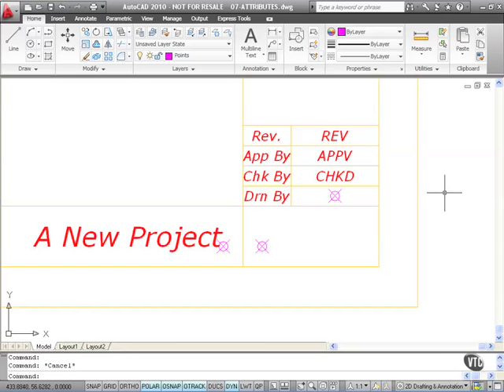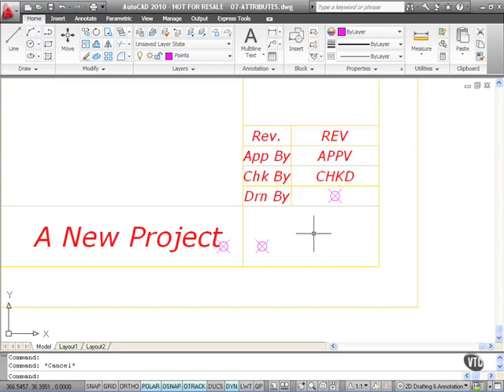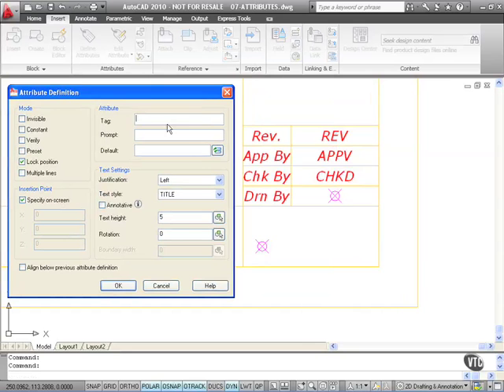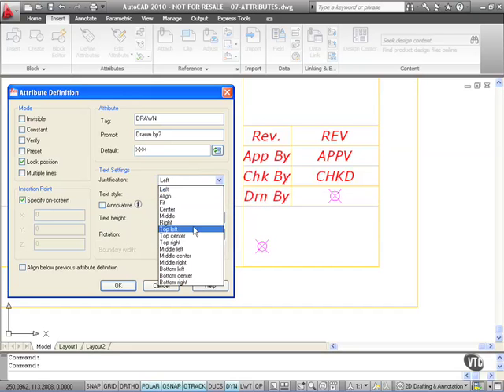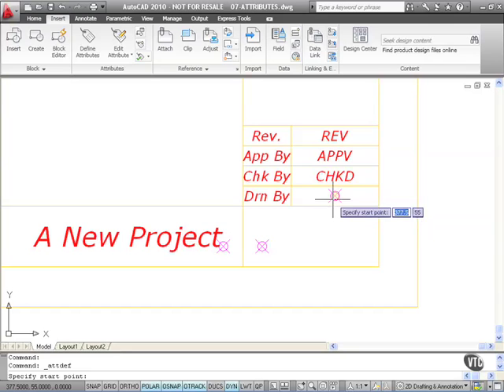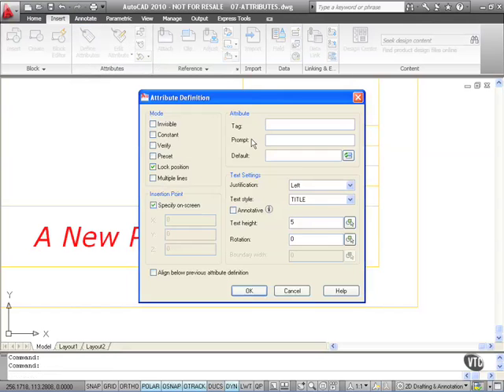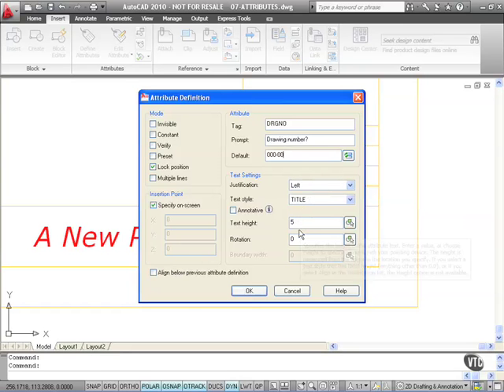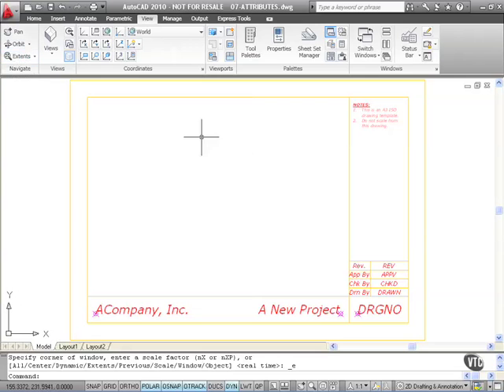07 03. Defining Attributes.mov